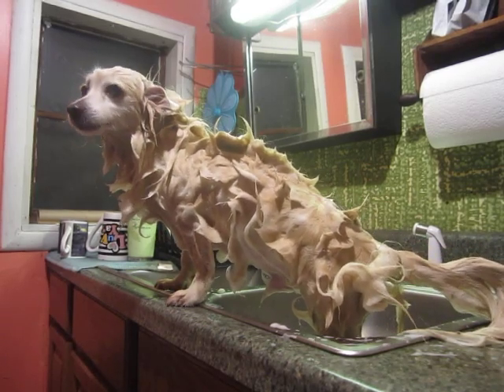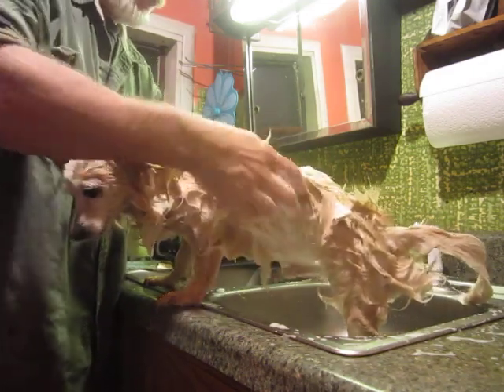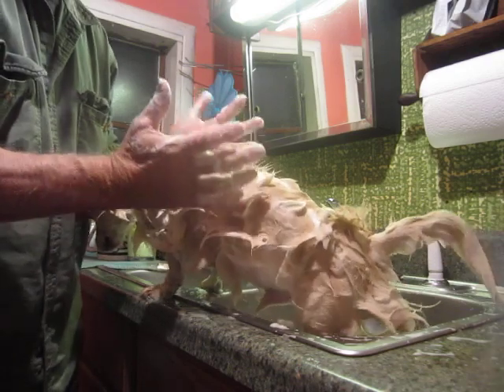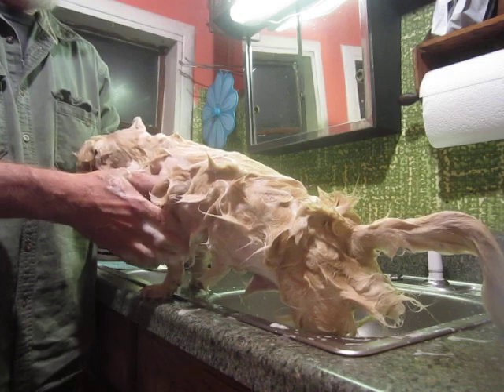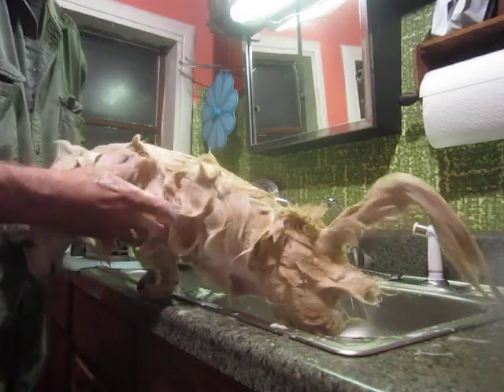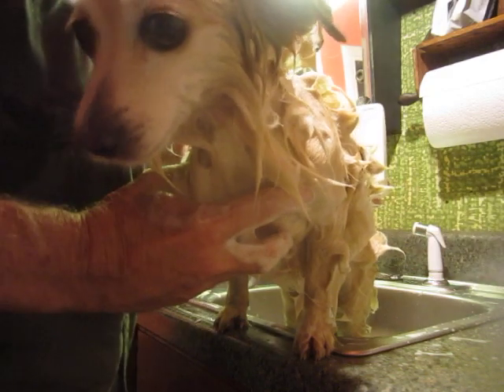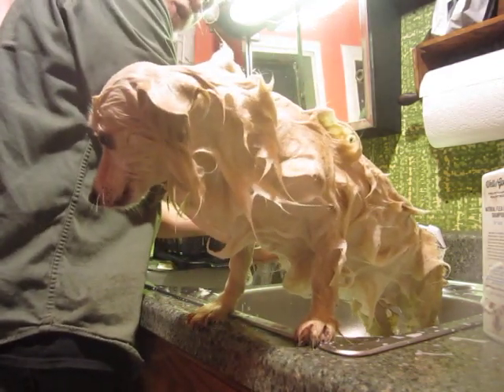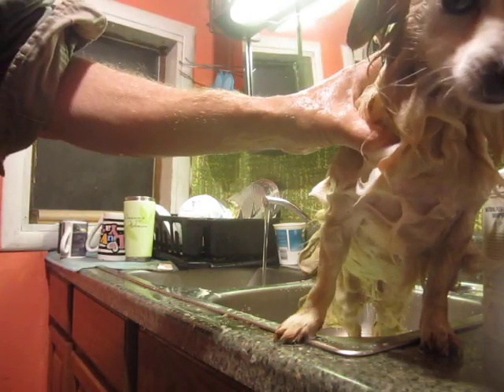Dirty Little Dog Cleans Up For His First Date With His Latest Doomerchick Forever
Jesus, what we go through to impress the girls...